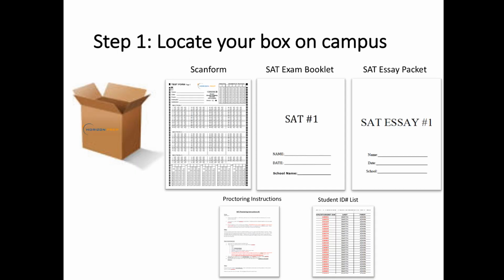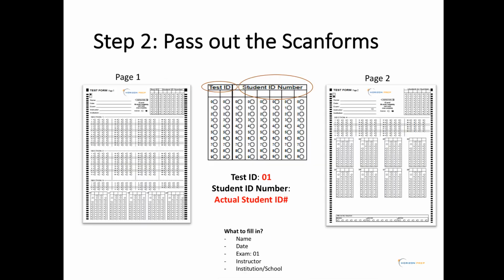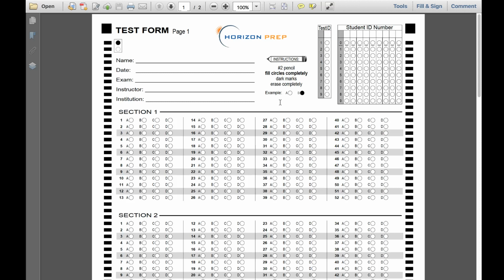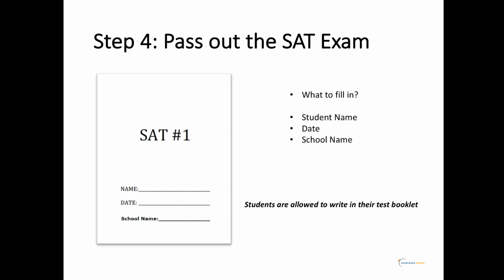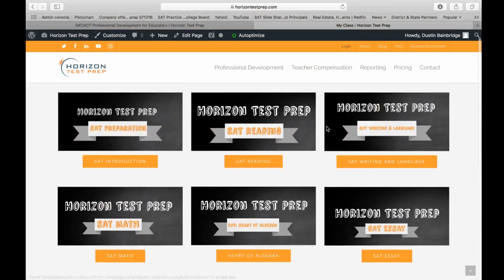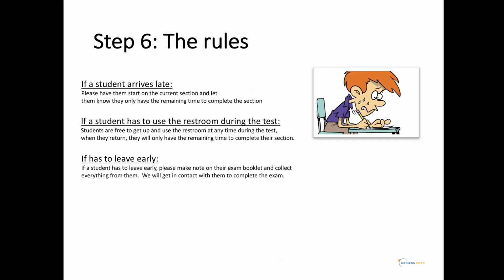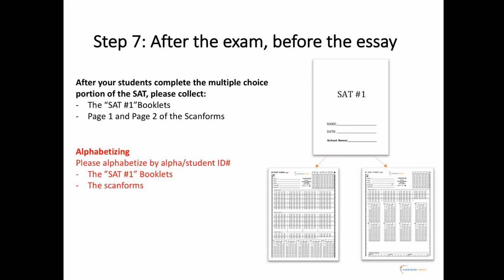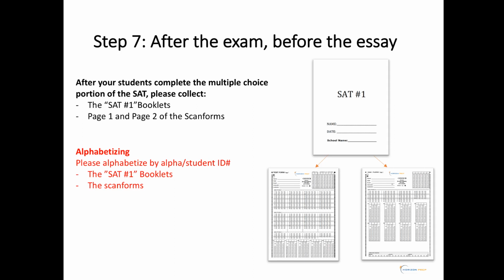New Proctor Training Video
Quick 11 minute video on how to proctor an SAT with Horizon Education.